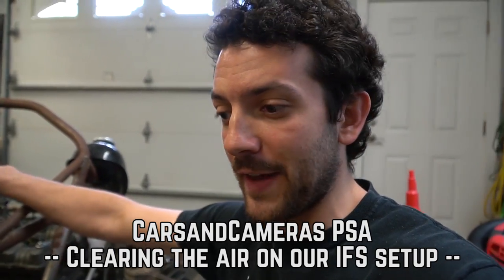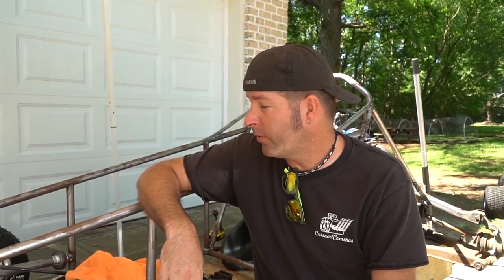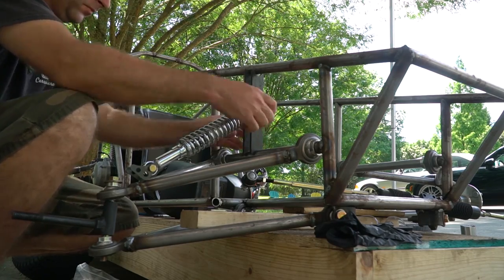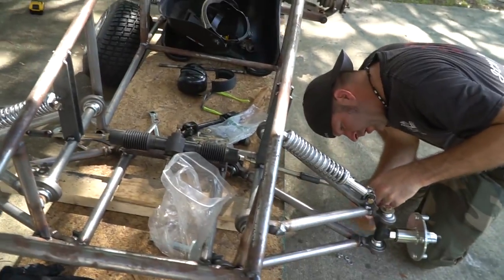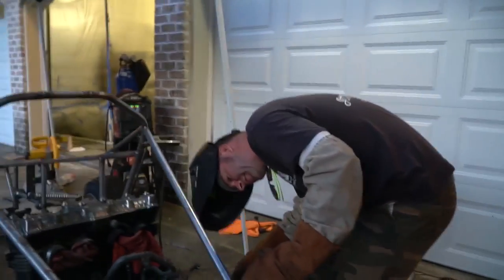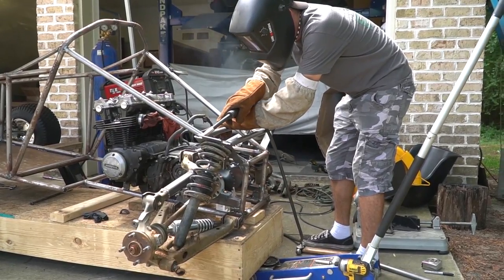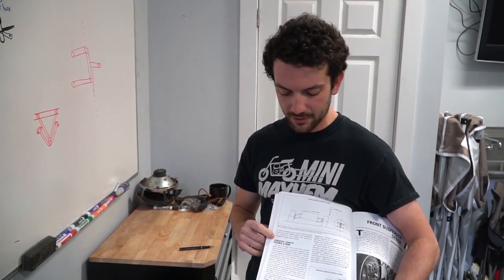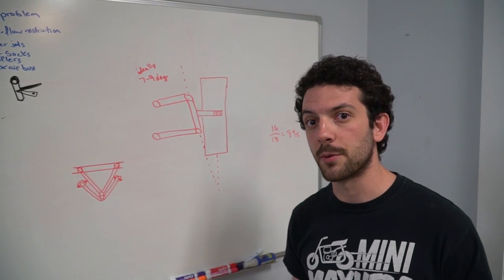Shocks, Suspension, CLEARING THE AIR | Cross Kart Pt. 10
We had a bunch of comments saying that we mounted our front suspension to the chassis of our cross kart wrong, which would result in stress on the mounting points, and eventual failure. In this video, we clear up the issue, and explain what we did and how our setup won't have the problems that some commenters thought it would. We also mount the front shocks (although they're too soft, so we have to redo them), the rear shocks and suspension mounts (using more Miata parts), and mount the steering rack and tie rods. We almost have a roller!